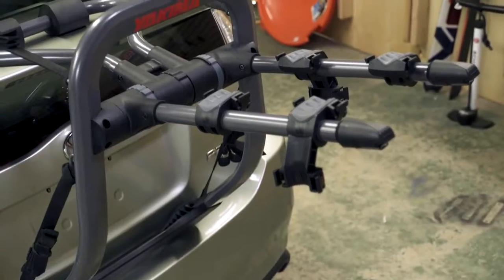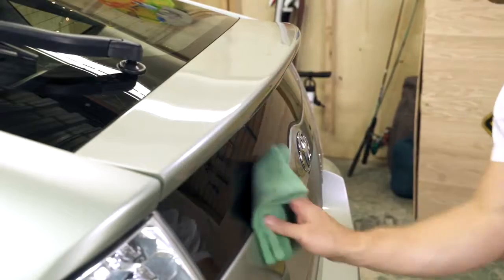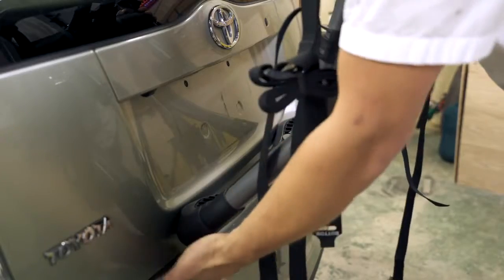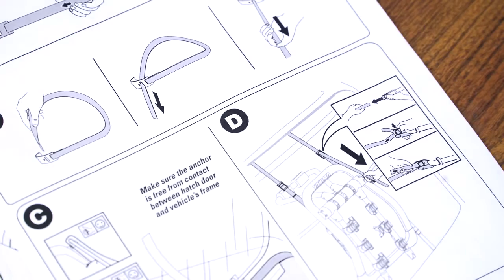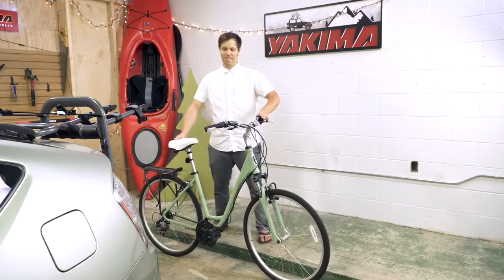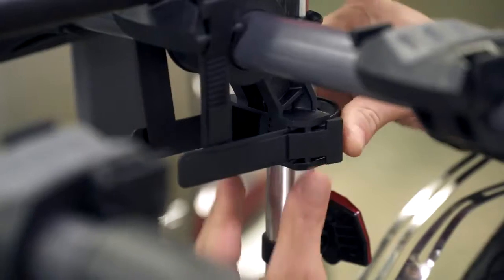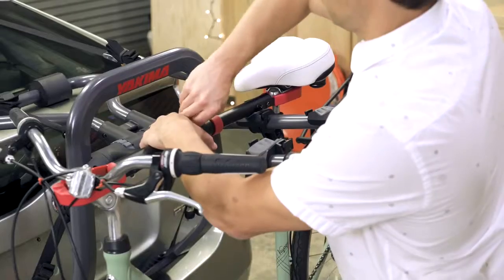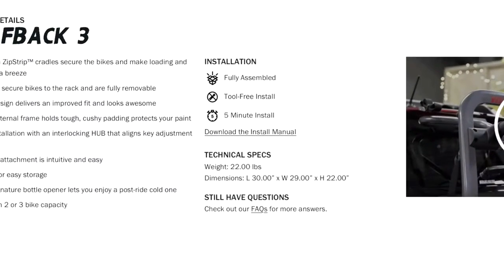Halfback Installation 1280x720